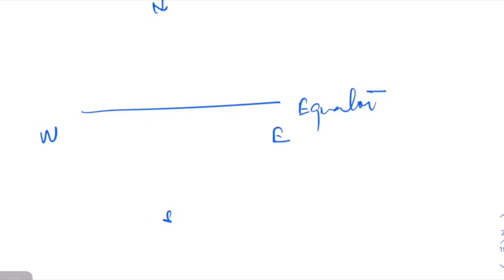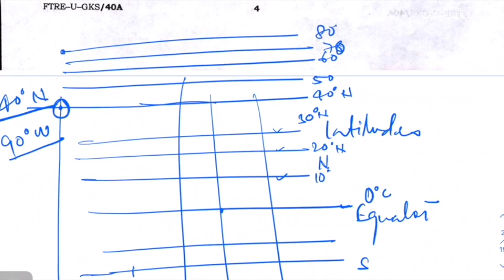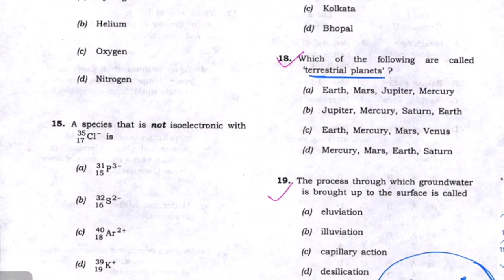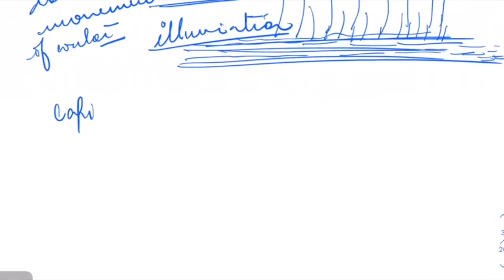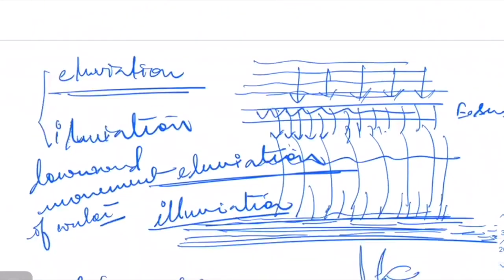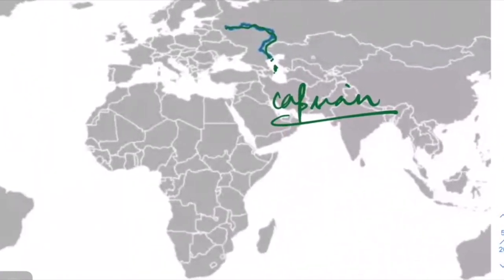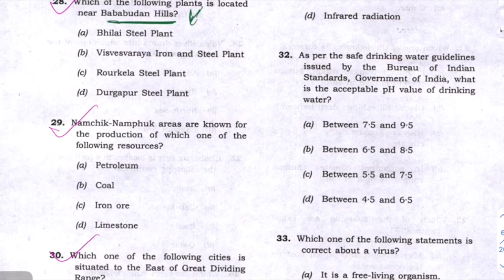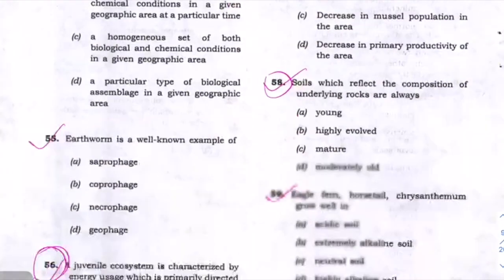General Studies Paper-1 2022 | Geography and Environment Part-1 of 2 | UPSC Geo Scientist Exam